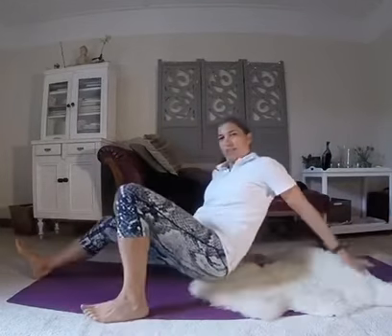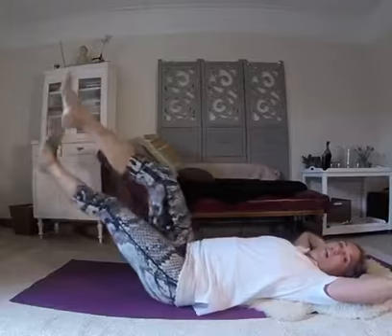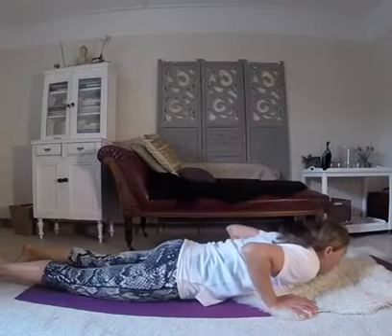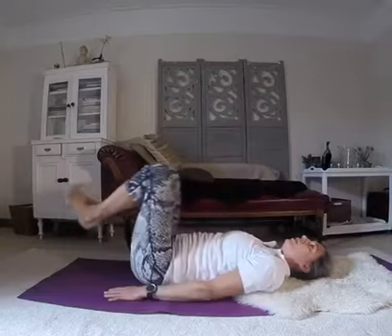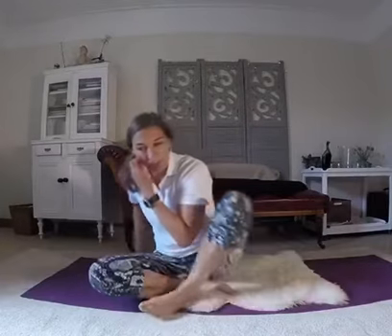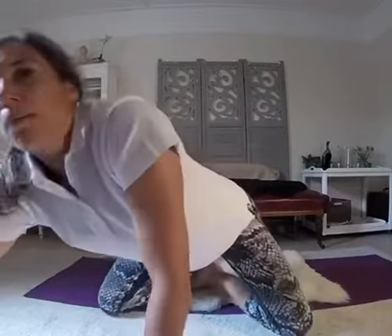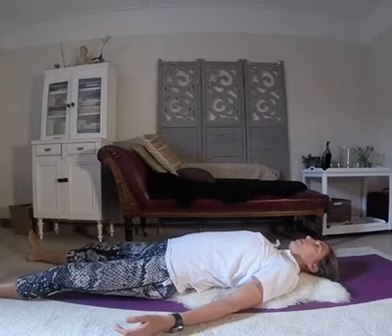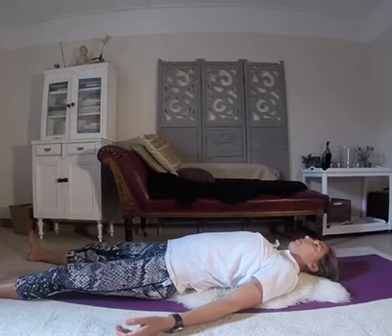Detox yoga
First part of detox yoga kriya on floor